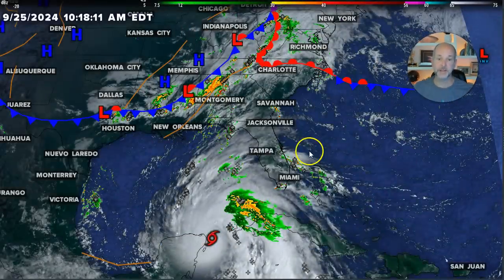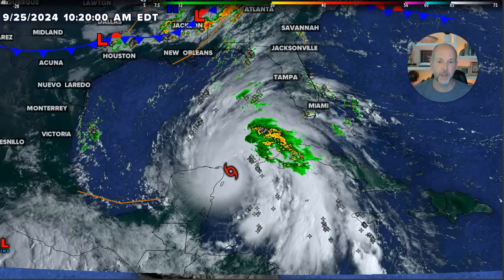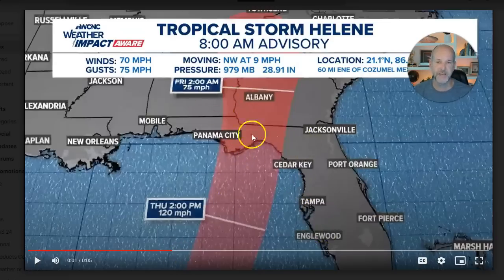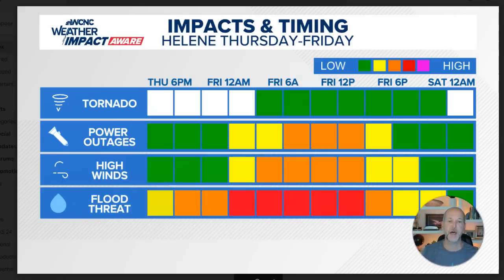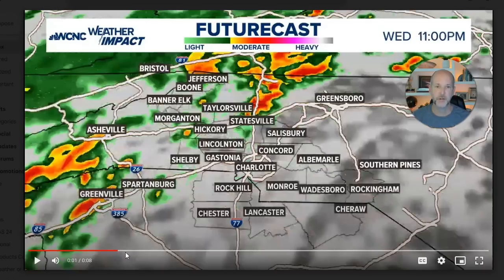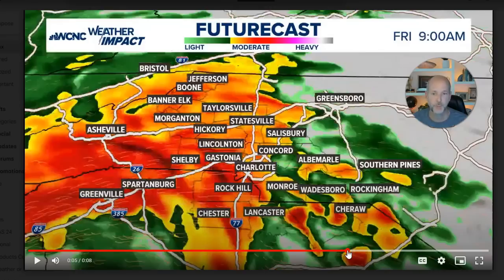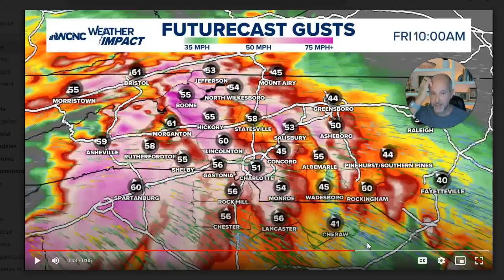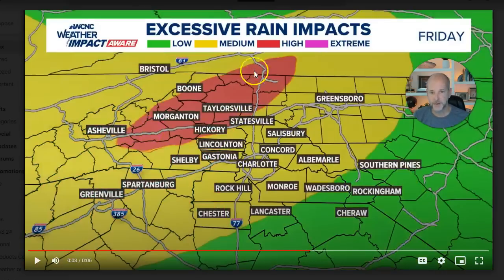Hurricane Helene 11 a.m. forecast update from Brad Panovich: 9/25/24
9/25/2024 10:30 am: Hurricane Helene VLOG, major impacts well inland with this storm.

In this special Hurricane Helene vlog, chief meteorologist Brad Panovich has the latest forecast for the storm. Helene is expected to become a major hurricane before making landfall along Florida's Gulf Coast. Helene's latest cone forecast shows significant impacts possible from Panama City to the Big Bend with life-threatening storm surge possible on the Gulf Coast.

At landfall, the storm is expected to be a major hurricane with winds over 115 mph.

A "major hurricane" is defined by the National Hurricane Center as any storm Category 3 or higher. That means the storm would have at least sustained winds of 111 mph, according to the Saffir-Simpson hurricane wind scale.